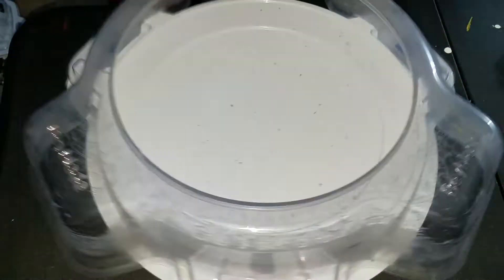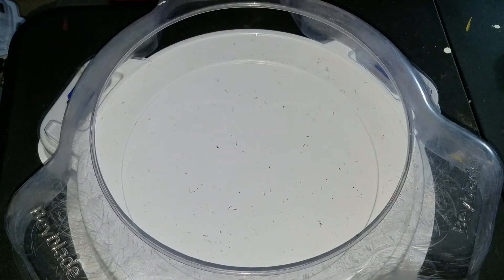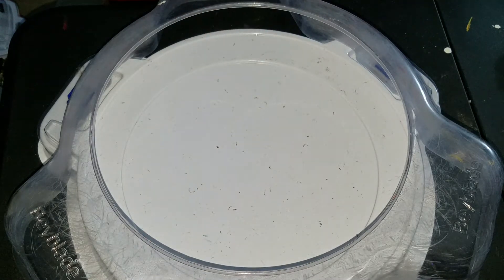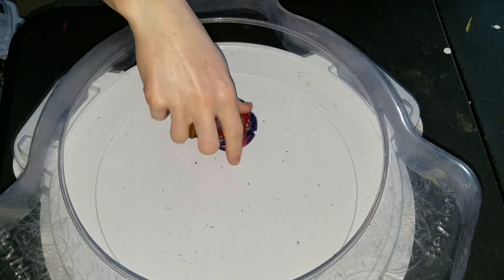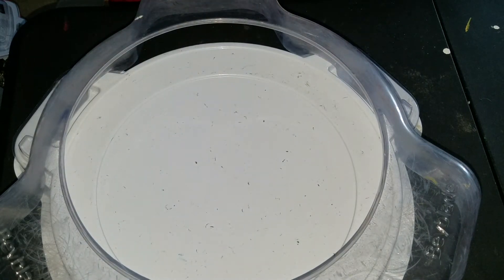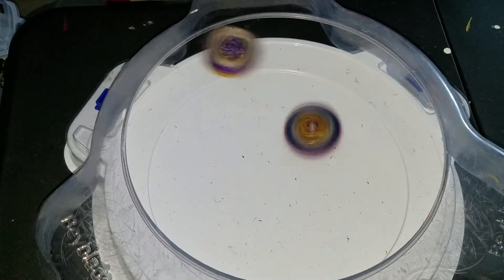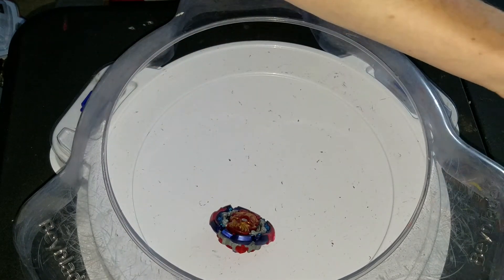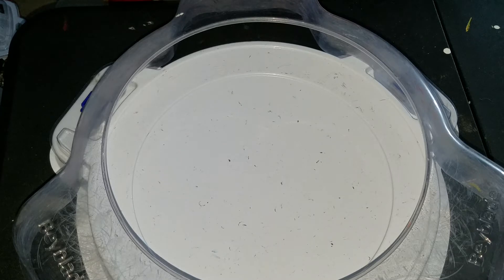Beyblade burst World combo tournament 4.5